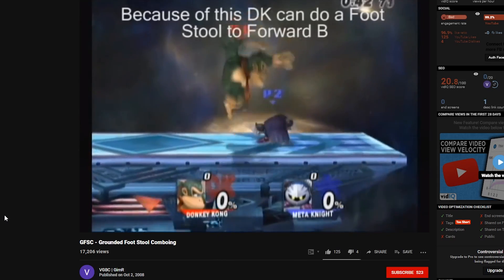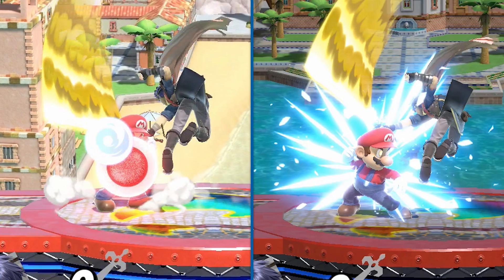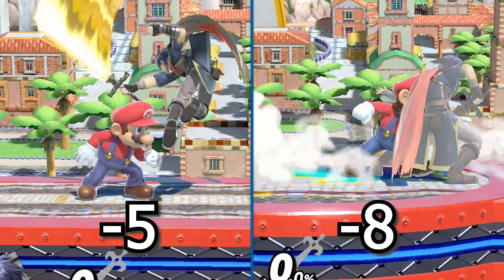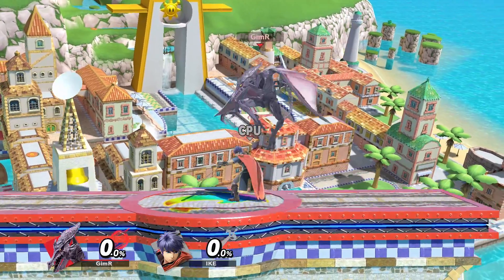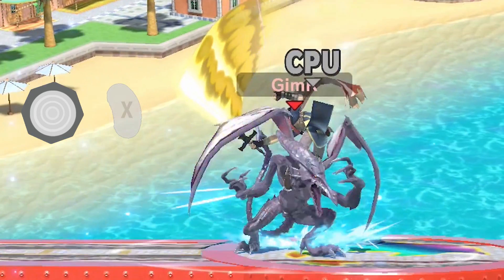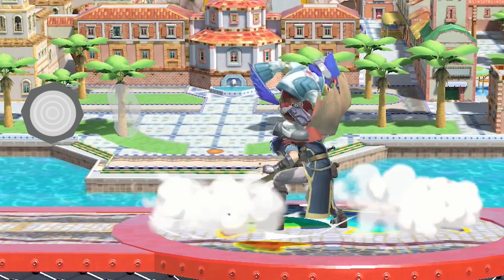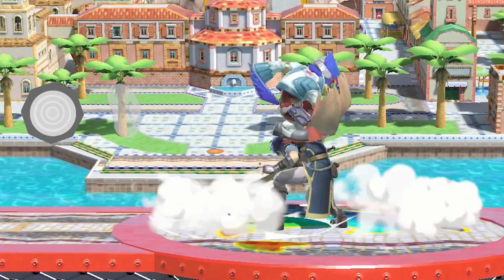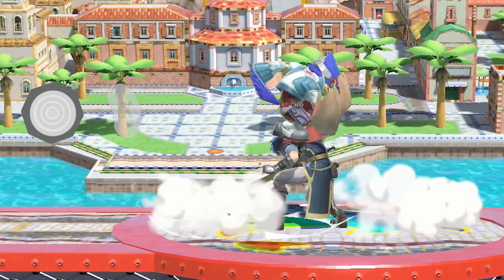Parry Footstool Comboing (PFC) - Smash Ultimate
Parry Footstool is really strong in Super Smash Bros Ultimate
► GimR's Snapchat: vgbc_gimr

Want to become a Researcher for GimR's Lab? Then consider filling out this form

BACK TO THE LAB AGAIN!